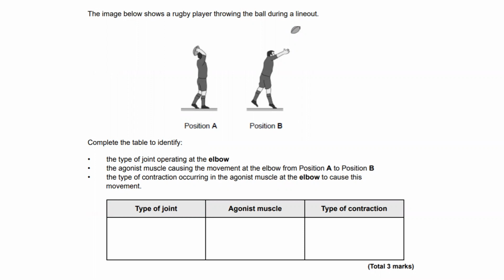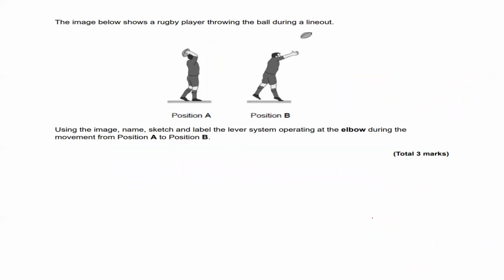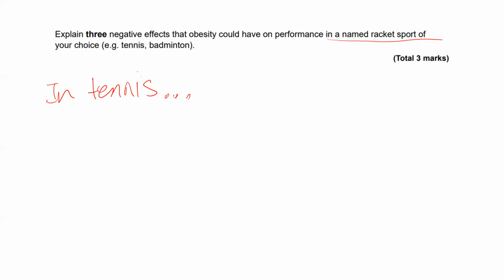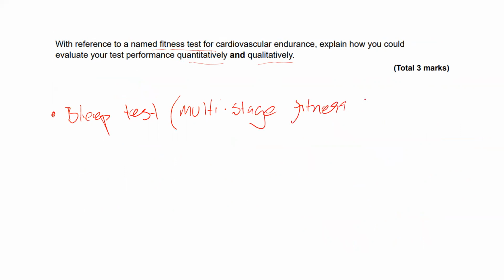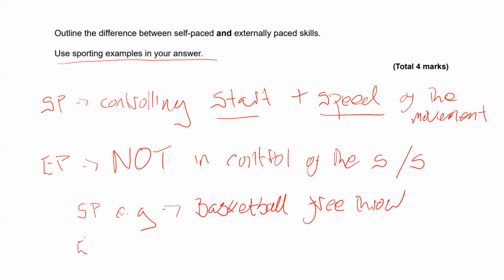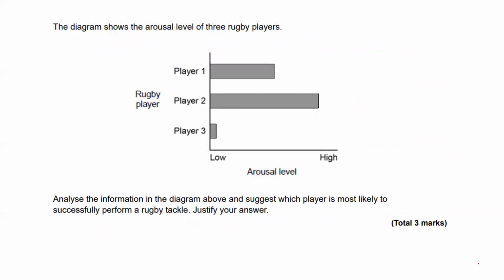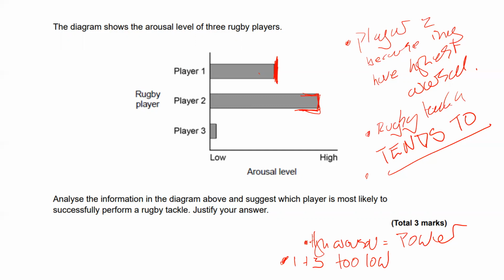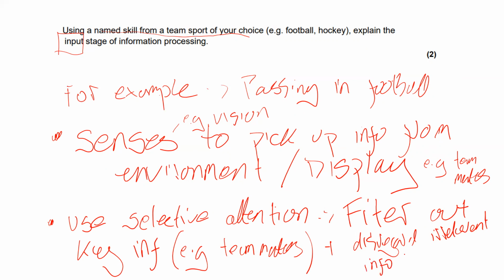Year 11 Assessment Feedback